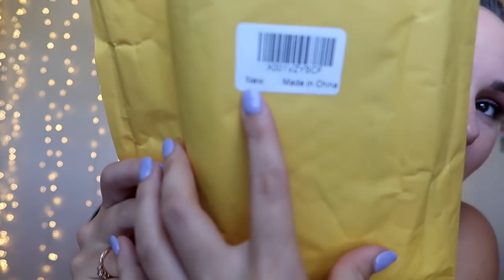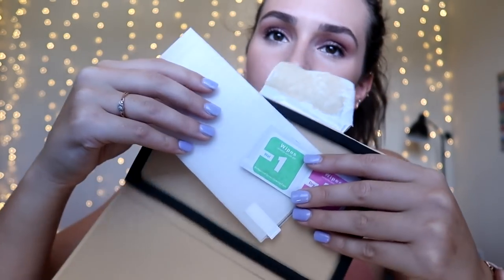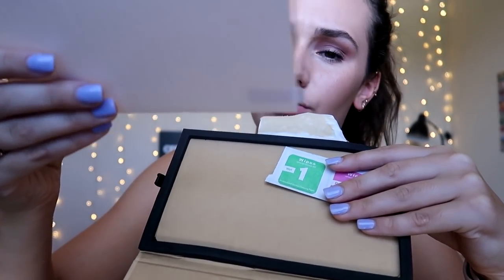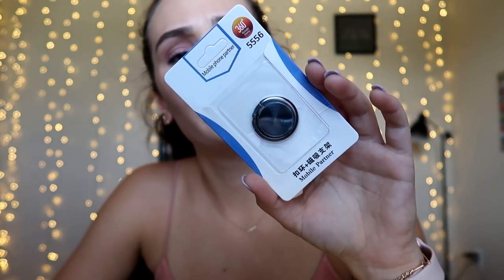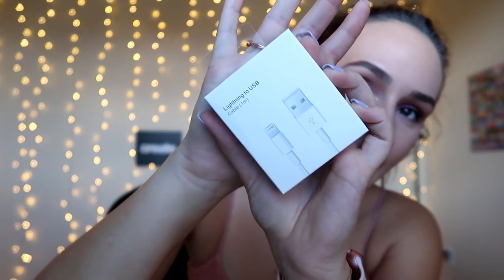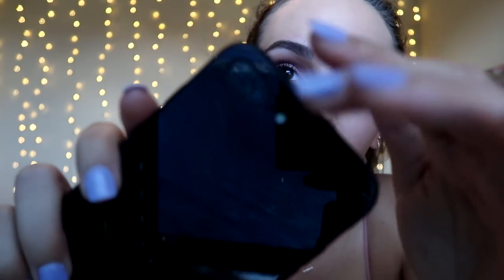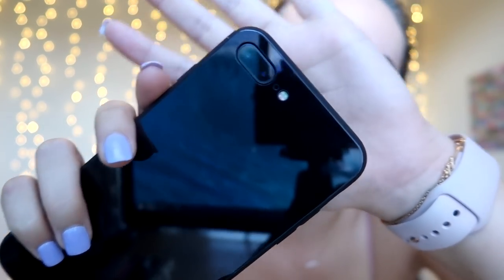I BOUGHT AN AMAZON MYSTERY BOX!!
This was so fun to do guys, if you want to see another video like this let me know!